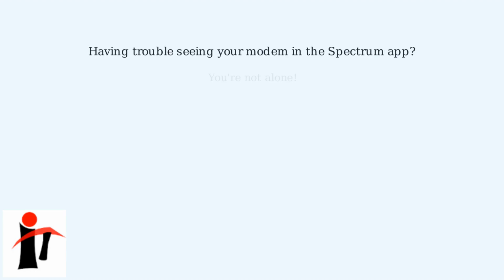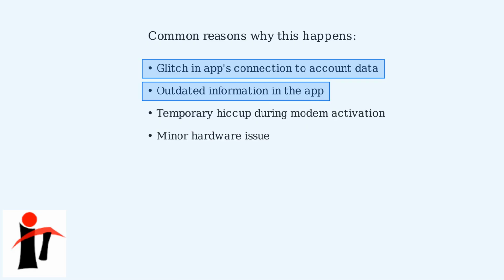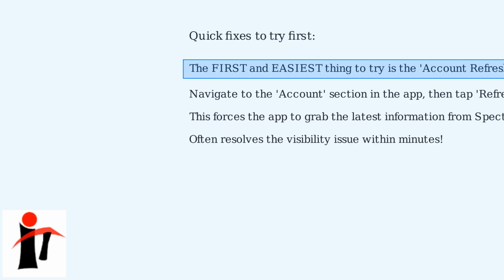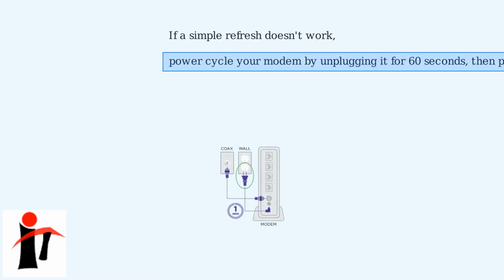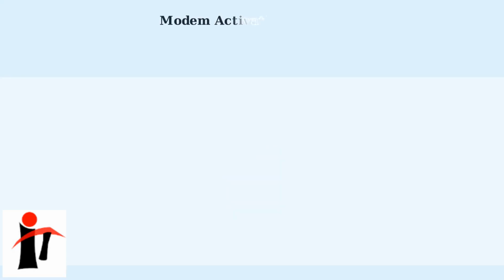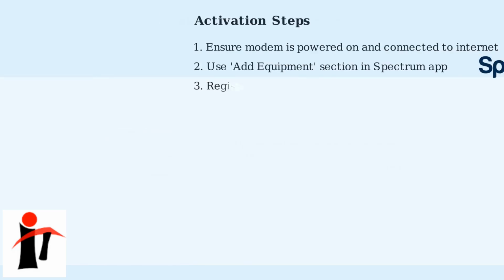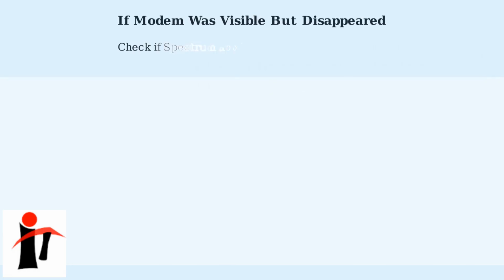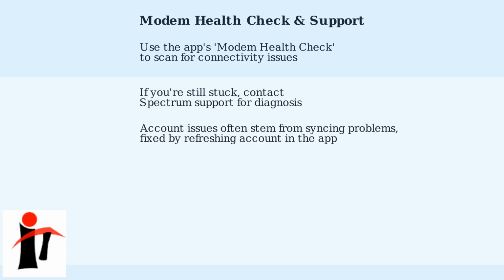How to Fix Modem Not Showing in My Spectrum App – Activation & Account Refresh